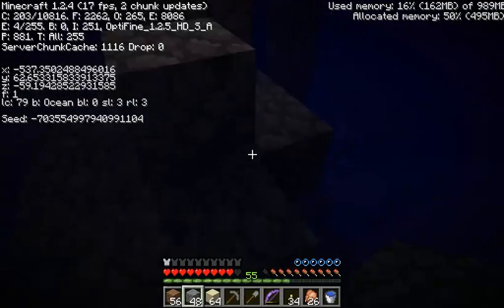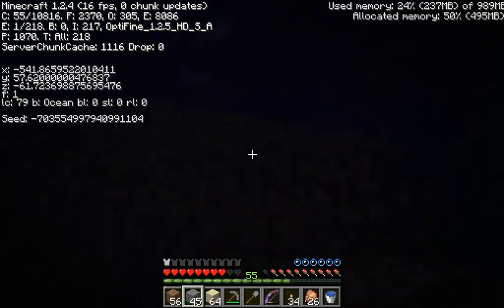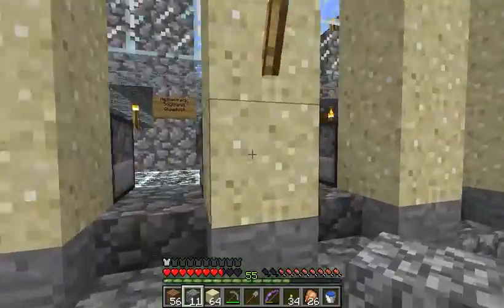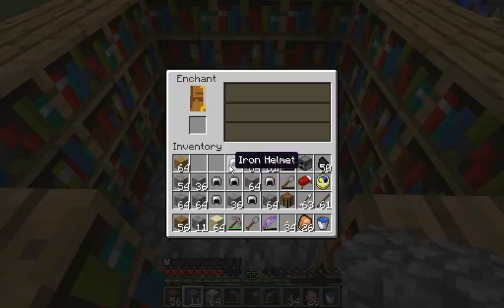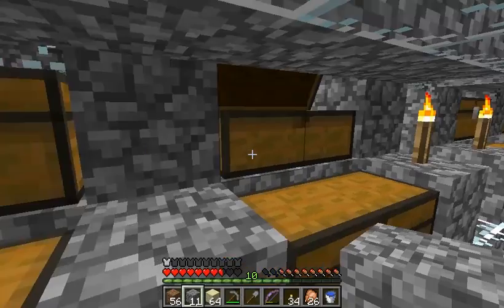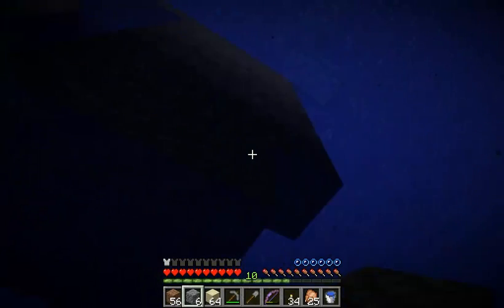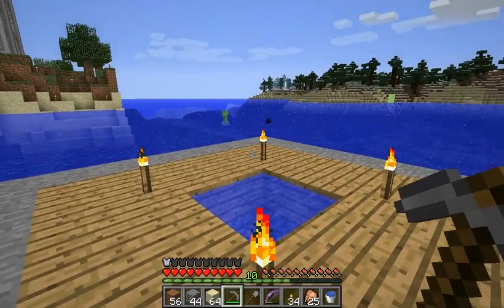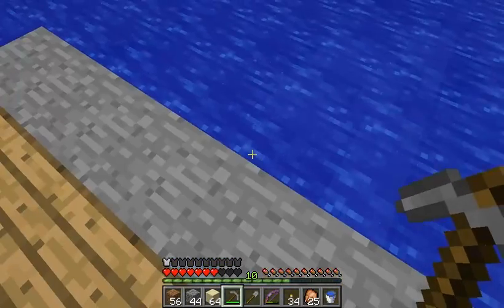Minecraft: Boundary Wall Foundations (again) part 2 2012-04-04a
Doing a lot of work underwater, so I decide to try for a Respiration enchantment on a helmet to make that easier.